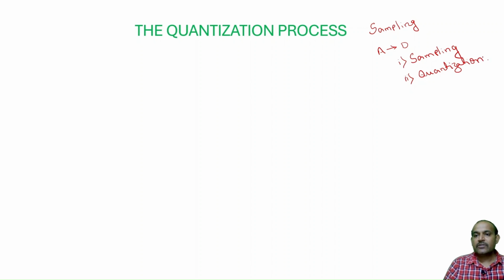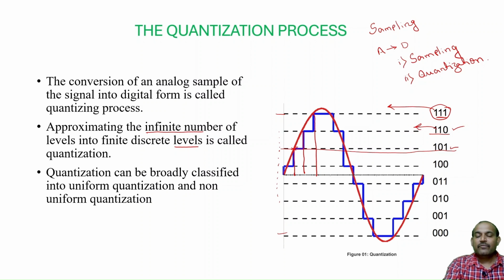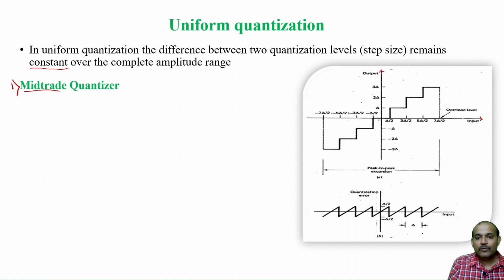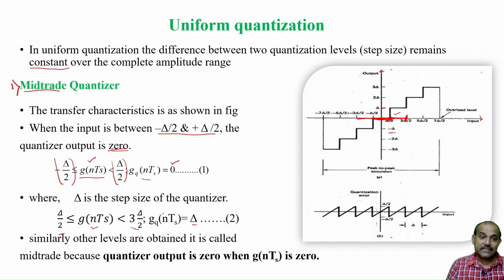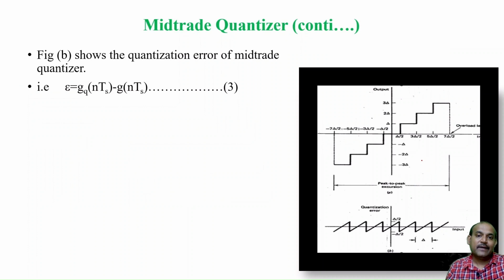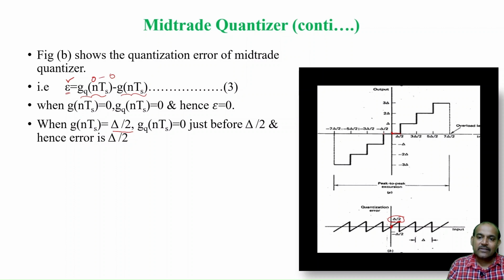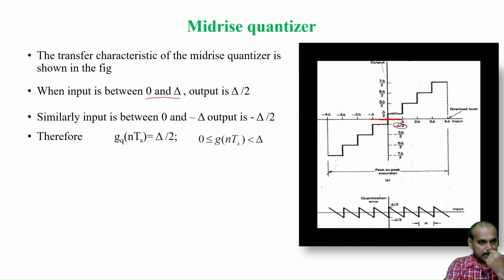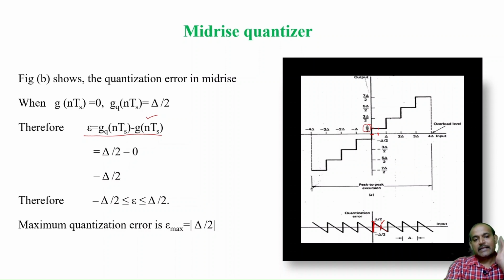Qunatization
Quantization process, Types of Quantizers, Midtrade Quantizer, Midrise Quantizers are explained.